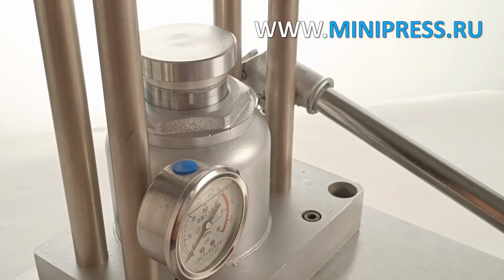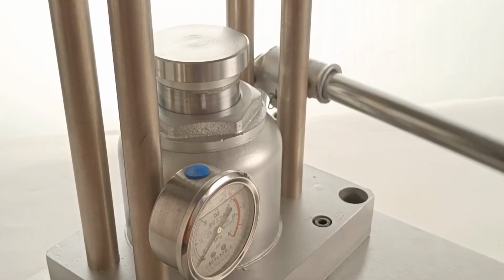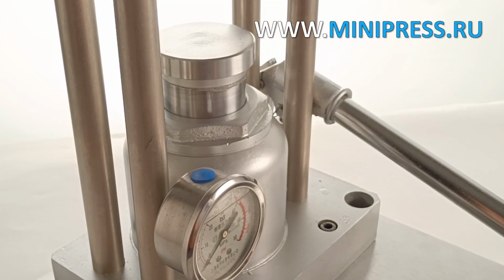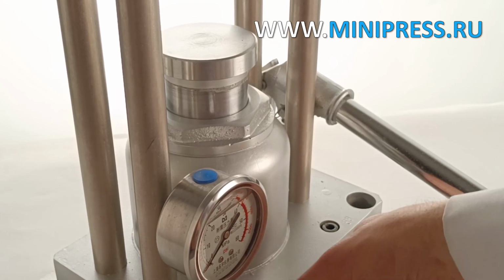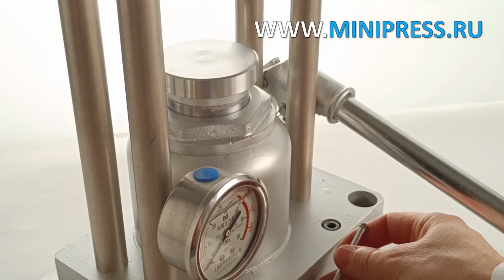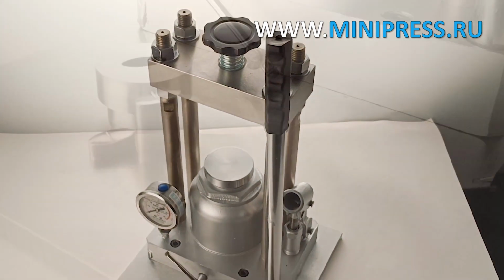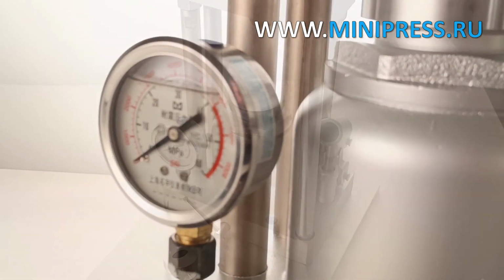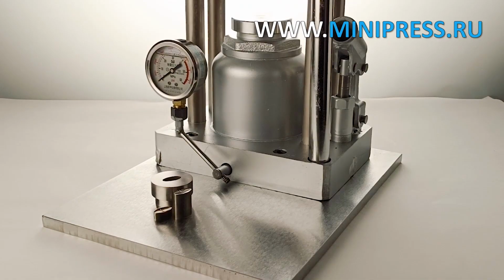Hydraulic desktop manual press R-40-1 Minipress.ru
Europe
Skype: RomanTsibulsky

FILLING AND CAPPING EQUIPMENT FOR ORAL LIQUIDS AND VISCOUS SUBSTANCES WITH DISPENSER